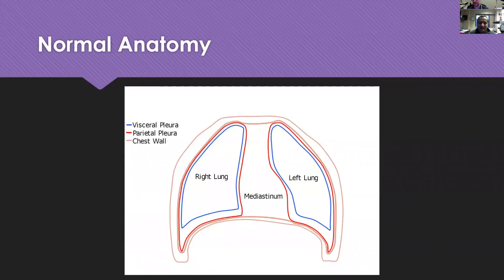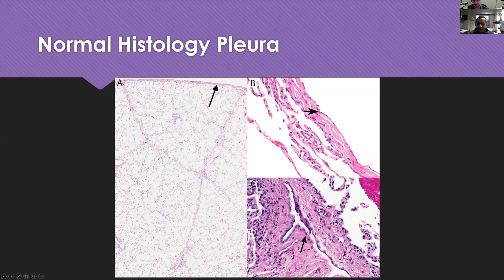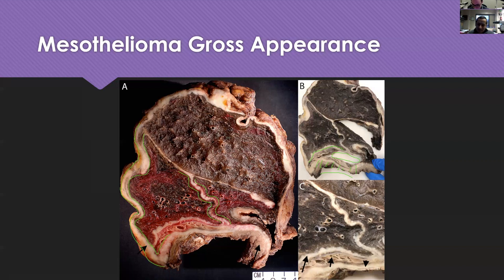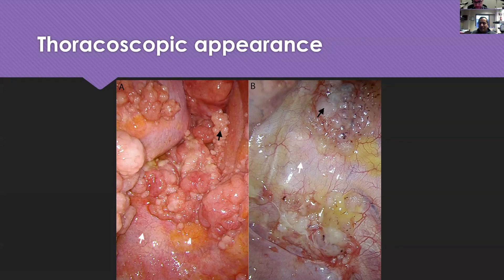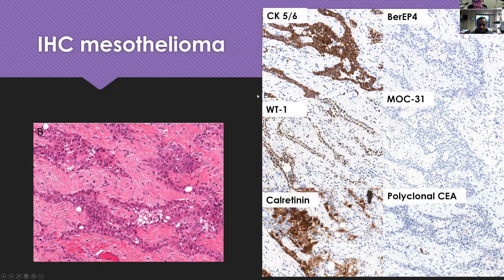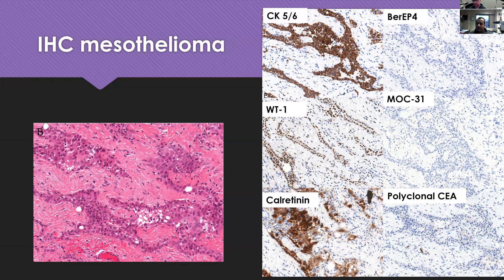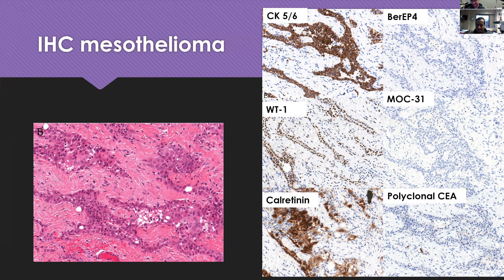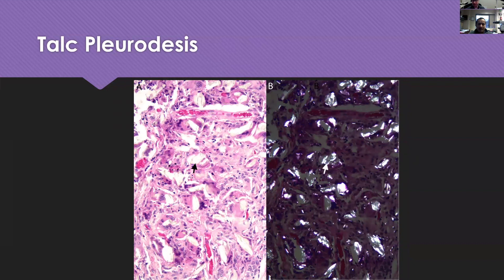Fresh Air with Sanjay and Matt: Episode 9: What is the Pleura?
This is episode 9 of a series in which thoracic pathologists chat about topics in the field (pathology of the lung, thymus, mediastinum and pleura). This week we talk about the normal pleura and then dive a bit deeper.

These chats are informal, casual, educational and engaging. All the content is meant to be absolutely free of charge anywhere in the world. Most important: this is NOT a series of boring lectures where one person drones on for 60 minutes. We're just thinking out loud and sharing our thought process, and we hope that pathologists and even other doctors, patients and members of the public will learn something useful from these chats.

Dr. Matthew Cecchini (Twitter handle: @Path_Matt) is a medical doctor and pulmonary pathologist in London, Ontario (Canada). He did his fellowship training in thoracic pathology at the Mayo Clinic in Rochester, MN. Please check out his YouTube channel where he posts great educational videos on thoracic pathology topics:

Dr. Sanjay Mukhopadhyay is a medical doctor (pathologist) in Cleveland, Ohio (USA). Like Matthew, he diagnoses lung diseases such as lung cancer, mesothelioma, infections and interstitial lung disease by examining tissue samples with a microscope. He is the author of a textbook of lung pathology published by Cambridge University Press. He also posts freely accessible educational material related to pathology and lung diseases on Twitter (@smlungpathguy), Instagram (@smlungpathguy) and Facebook (his professional Facebook page is open to all).